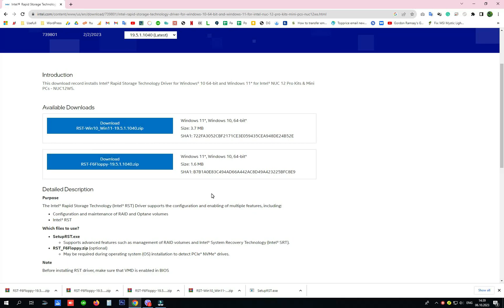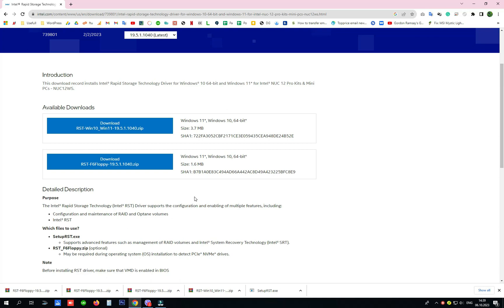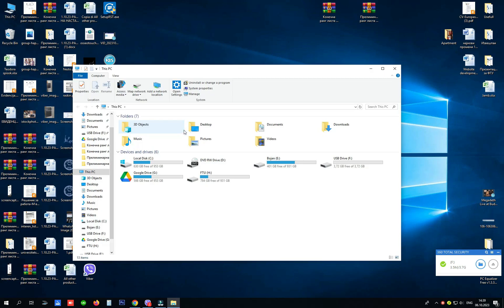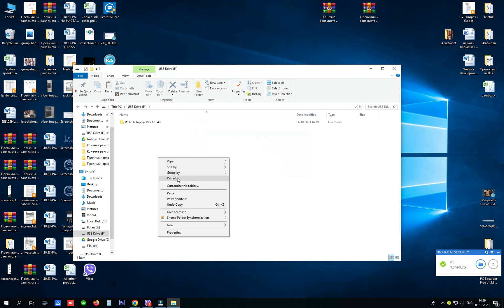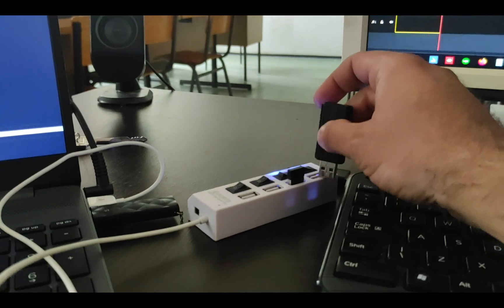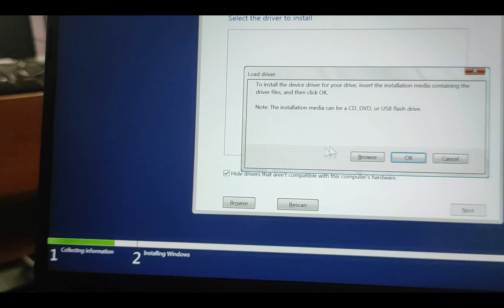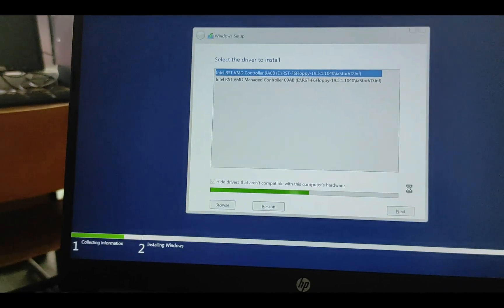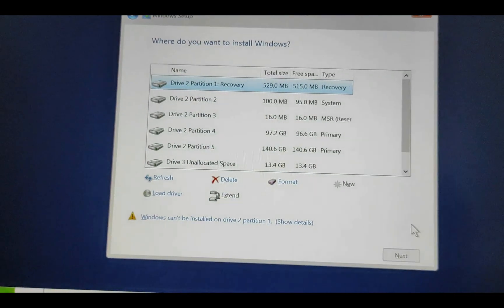HP 250 G8 Storage Drive SSD not found in Windows Installation Driver FIX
Windows installation says: We couldn't find any drives. To get a storage driver, click Load Driver.

Windows 10 or Windows 11 on this model brand new laptop will most probably not find Storage Drives. This SSD has a driver that has to be installed to access all the partitions so you can manage and install Windows. The driver is removed from the intel website, I found it on my HDD, so here is the link to a Google Drive:

After copying the driver to a USB flash drive note that you need a folder for it.
Then everything else is easy and shown in the video.